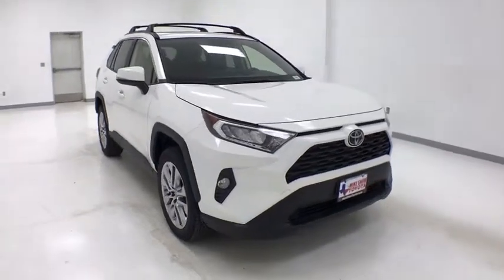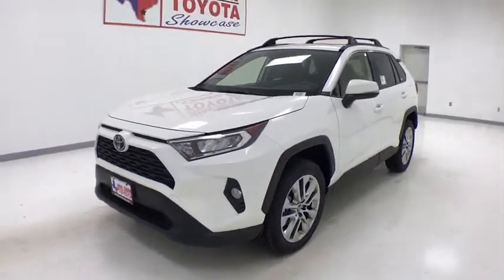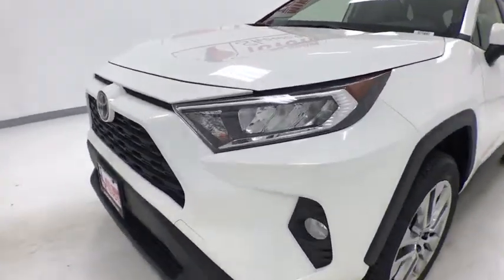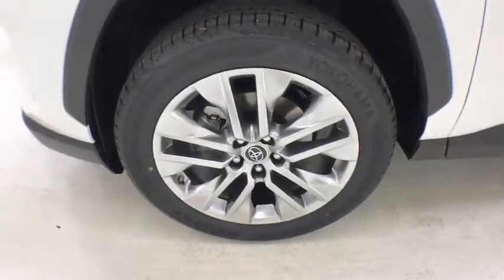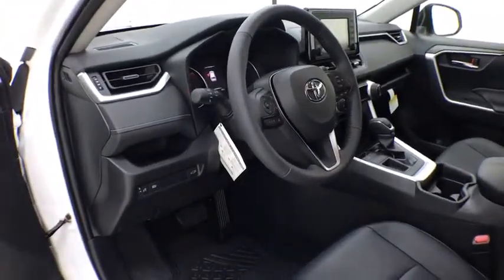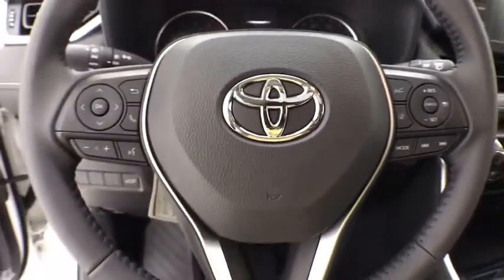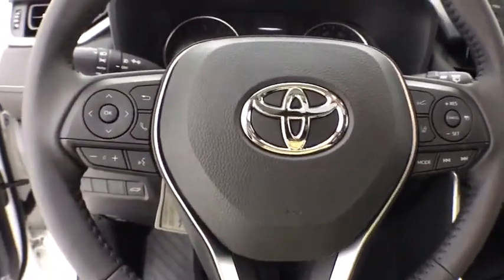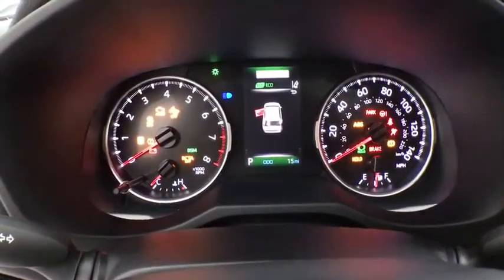2019 Toyota RAV4 Corpus Christi, Portland, Victoria, Kingsville, San Antonio, TX 011847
Super White N 2019 Toyota RAV4 available in Corpus Christi, Texas at Mike Shaw Toyota. Servicing the Portland, Victoria, Kingsville, San Antonio, TX area.

Axle Ratio: 3.177,Front Bucket Seats,SofTex Seat Trim,Radio: Entune 3.0 Audio,Convenience Package,Carpet Mat Package,Carpet Cargo Mat,8-Way Power-Adjustable Driver's Seat w/Lumbar Support,Carpet Floor Mats,5 Door Smart Power locks,3 Spoke Leather Steering Wheel,4-Wheel Disc Brakes,6 Speakers,Air Conditioning,Electronic Stability Control,Front Center Armrest,Leather Shift Knob,Power Liftgate,Spoiler,Tachometer,ABS brakes,AM/FM radio,Automatic temperature control,Brake assist,Bumpers: body-color,Chrome wheels,Driver door bin,Driver vanity mirror,Dual front impact airbags,Dual front side impact airbags,Four wheel independent suspension,Front anti-roll bar,Front dual zone A/C,Front fog lights,Front reading lights,Fully automatic headlights,Heated door mirrors,Illuminated entry,Knee airbag,Low tire pressure warning,Occupant sensing airbag,Outside temperature display,Overhead airbag,Overhead console,Panic alarm,Passenger door bin,Passenger vanity mirror,Power door mirrors,Power driver seat,Power moonroof,Power steering,Power windows,Radio data system,Rear anti-roll bar,Rear seat center armrest,Rear window defroster,Rear window wiper,Remote keyless entry,Roof rack: rails only,Speed control,Speed-sensing steering,Split folding rear seat,Steering wheel mounted audio controls,Telescoping steering wheel,Tilt steering wheel,Traction control,Trip computer,Turn signal indicator mirrors,Variably intermittent wipers,Front beverage holders,Exterior Parking Camera Rear,Auto High-beam Headlights,Blind spot sensor: Blind Spot Monitor w/Rear Cross-Traffic Alert warning,Emergency communication system: Entune Safety Connect,Distance pacing cruise control: Full-Speed Dynamic Radar Cruise Control